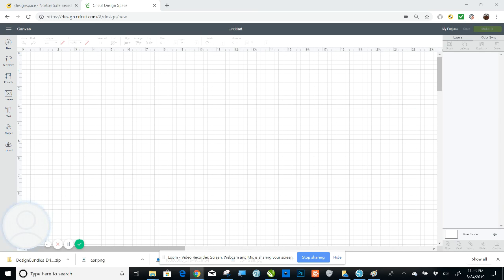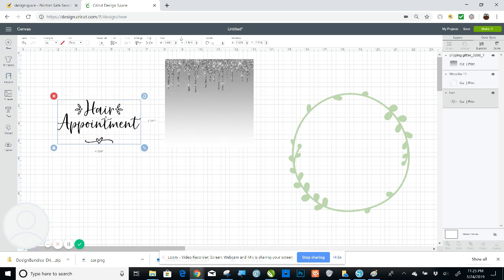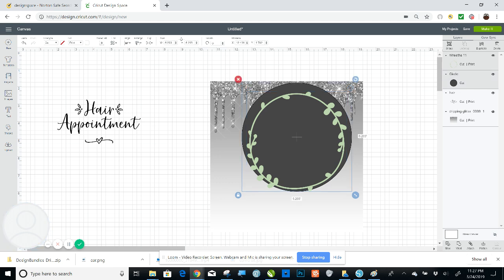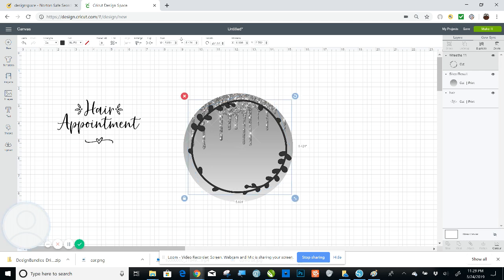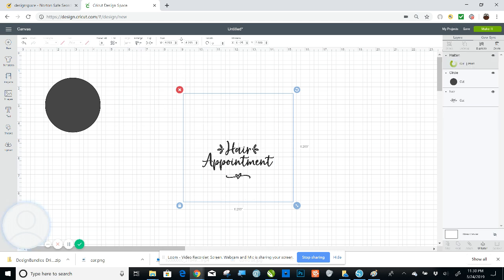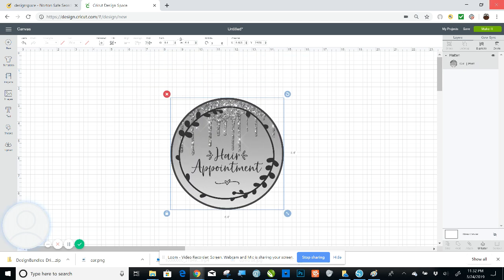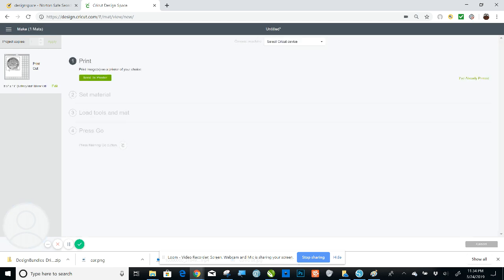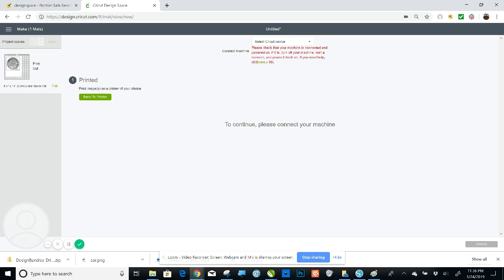How to use print then cut function on Cricut Design Space.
This video will show you how to print then cut in Cricut Design space as well as how to use digital paper.

ad At the time this video was made, the dripping glitter digital paper is in the free section on Design bundles.